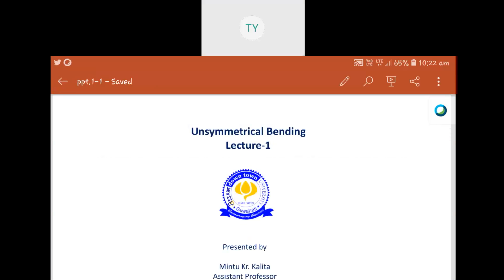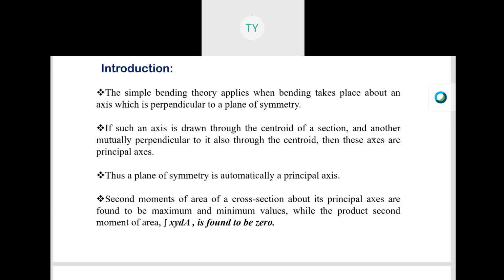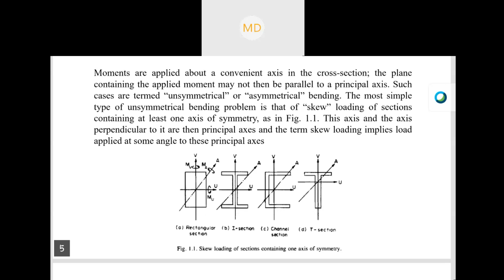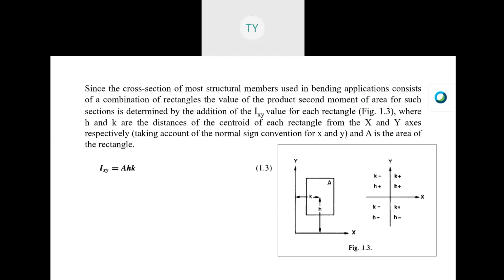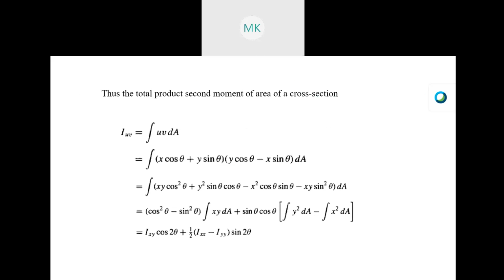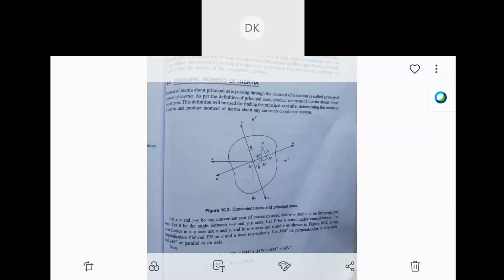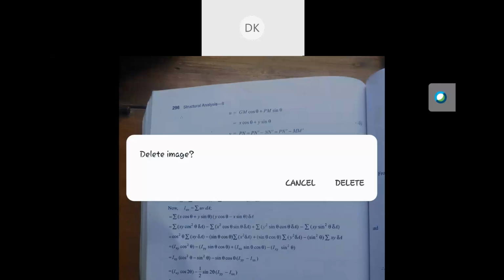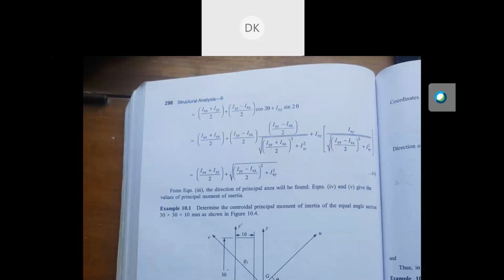Unsymmetrical Bending, part 1, Section B